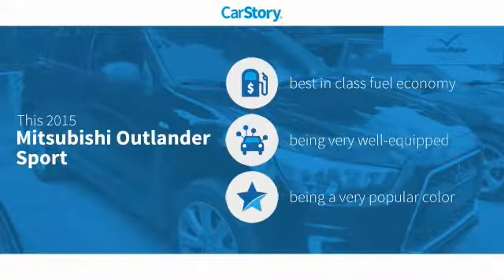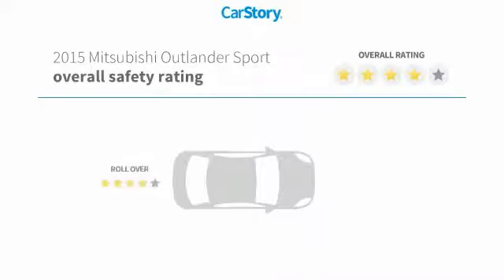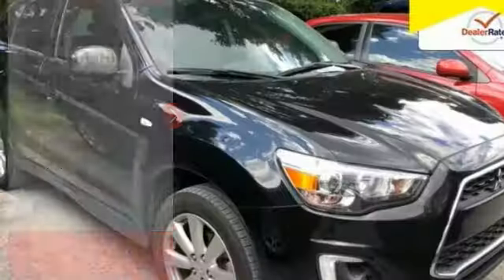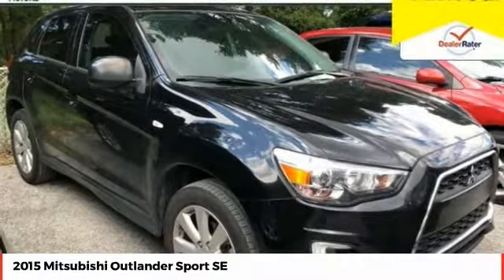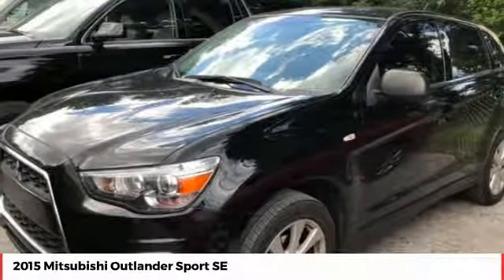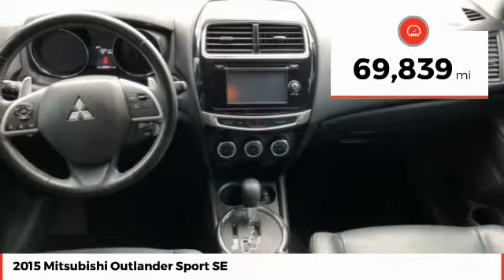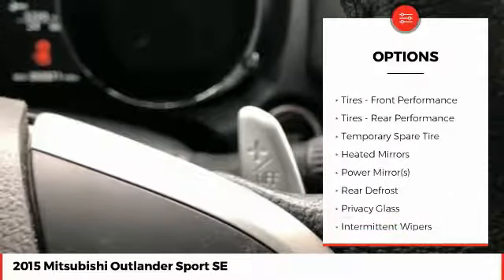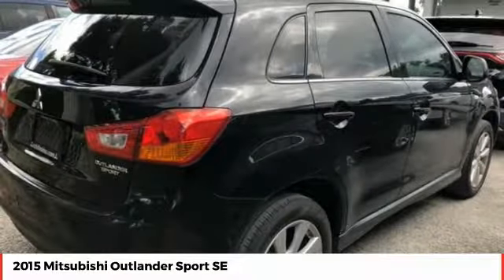2015 Mitsubishi Outlander Sport SE Used FE034772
LIFETIME LIMITED WARRANTY, ** ONE OWNER, ** CLEAN AUTOCHECK, ** LEATHER, ** BLUETOOTH HANDS FREE CALLING, ** BACKUP CAMERA, ** POWER SEAT, ** DELUXE PACKAGE $950, ** FLORIDA CAR, ** LOCAL TRADE-IN, ** HID LIGHTS, ** FOG LIGHTS LED, ** USB. Recent Arrival! 2015 Mitsubishi Outlander Sport SE Labrador Black Pearl CVT with Sportronic FWD 2.0L I4 MIVEC DOHC I4 ** PRICE INCLUDES OUR COMPLIMENTARY Worry Free 6 MONTH/ 6,000 MILE WARRANTY and A FREE AUTOCHECK vehicle History Report. This Vehicle PASSED OUR MULTI-POINT SAFETY INSPECTION, WE SMART PRICE OUR INVENTORY, OUR BEST PRICE IS UP FRONT- NO NEGOTIATIONS NECESSARY. PLUS, OUR SALES STAFF IS NON-COMMISSIONED. WHICH MEANS, NO PUSHY SALESMAN. IT'S A VERY FRIENDLY ATMOSPHERE. You deserve a No-Bully car buying Experience. Used Cars may not have Second set keys, floor mats, or owner's manual. We will be happy to obtain extra one's for you at our Dealer cost.